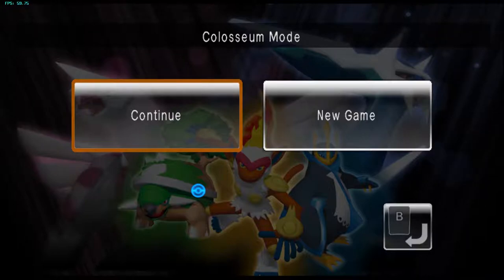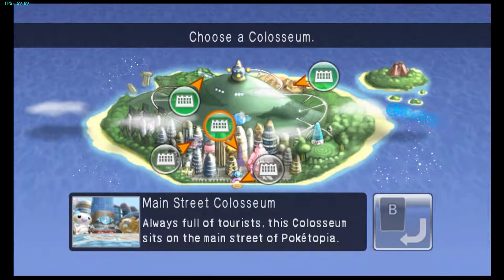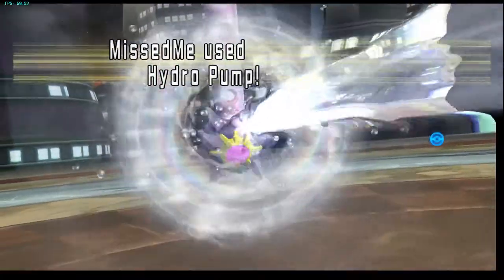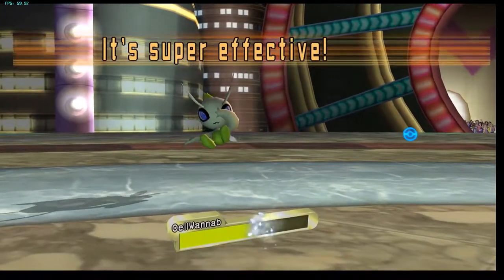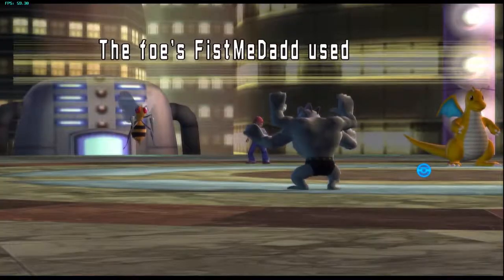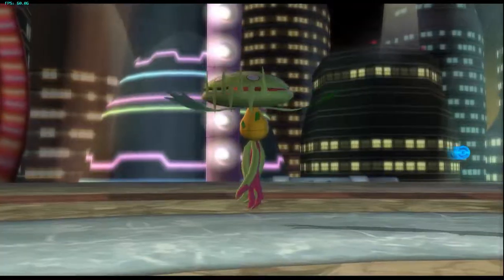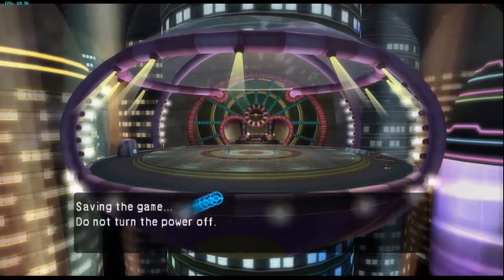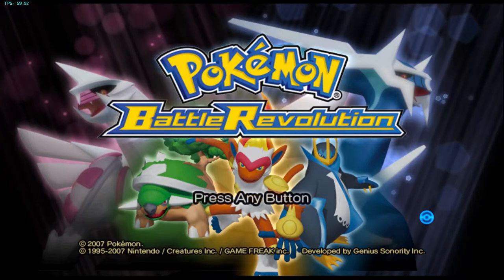Great videos coming your way and a channel update!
Hello whats up and welcome to the channel in today's video i gonna talk randomly about every thing that is on my mind and that i want to bring to you guys and of course for the people that love LUIGI MANSION should even get more hype for what i have to tell you in this video and Pokemon fans to.So like it if you did and dislike it if you dident and a sub is allays appreciated